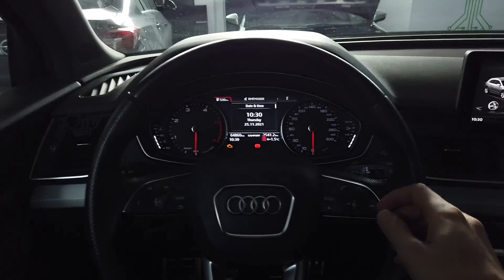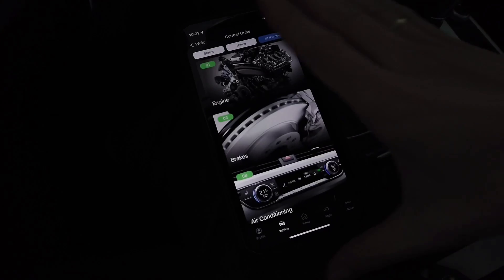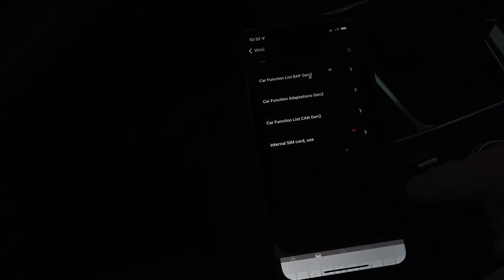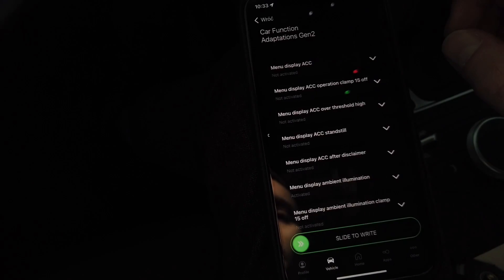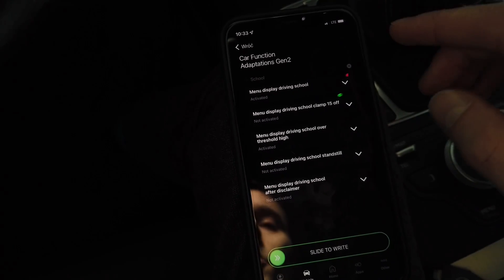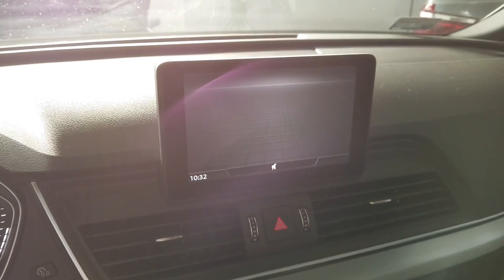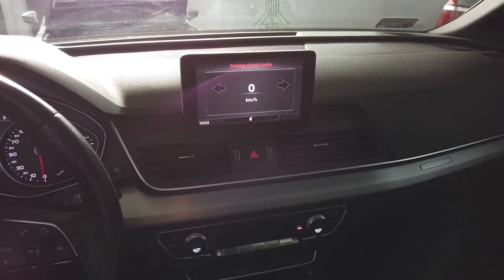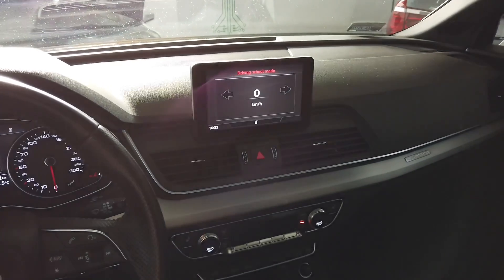Audi Q5 (FY) MMI MHS2 driving school mode activation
Enabling driving school mode (DSM) in Audi MMI MIB2 High Scale system installed in Audi Q5 (FY). This procedure adds option to display vehicle speed and indicator status on the main screen for the driving instructor. drivingSchool information appears on the screen as a screensaver, after few seconds without user input in the Multimedia Interface system. Function can be toggled on or off in Audi car settings afterwards without diagnostic interface.

💻 Coding and adaptation procedure
Module: 5F MMI main unit
Adaptation → Car Function List CAN GEN2 - Driving School → active
Adaptation → Car Function List CAN GEN2 - Driving School msg bus → Databus infotainment
Adaptation → Car Function Adaptations Gen2 - menu display driving school → activated
Adaptation → Car Menu Operation - menu display driving school over threshold high → active

ℹ️ New "Driving School" option will be available in Car → Driver Assist menu.

0:00 Audi Q5 (FY)
0:14 Driving School Mode with OBDeleven
1:35 Enable Driving School Mode in MMI settings
2:02 Speed and indicators on the MMI display